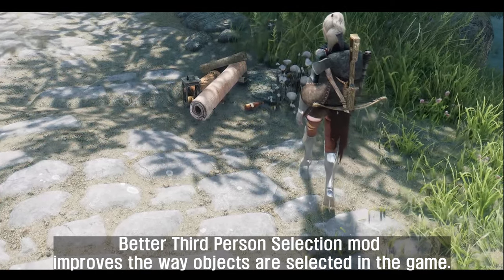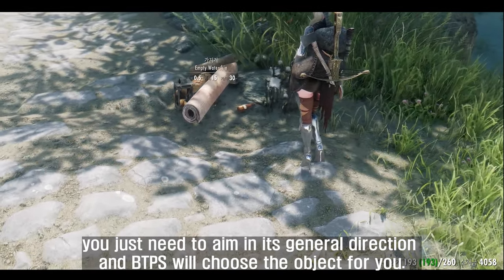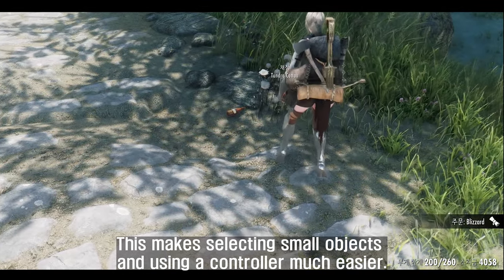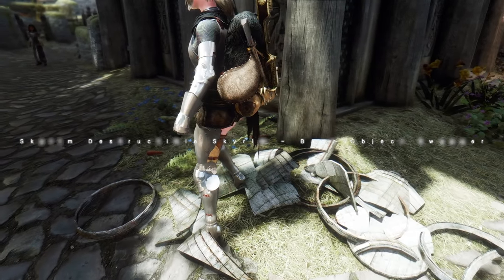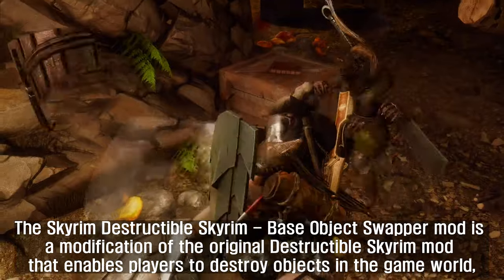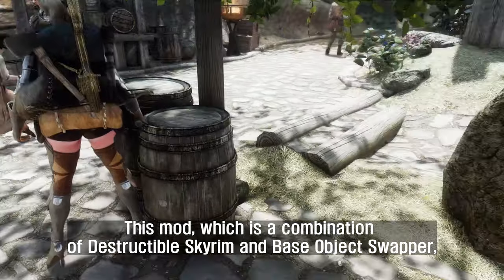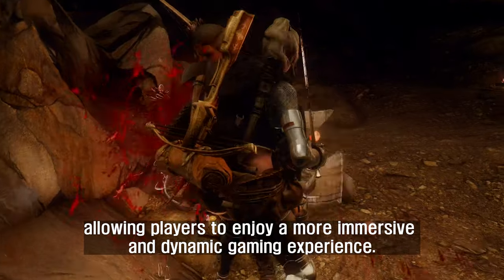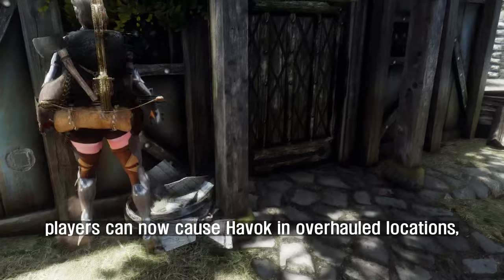You Wouldn't Have The Ultimate Skyrim Modding Experience Without These 7 Mods.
I. PRESET
🔴 ARJARIM DAR Animation Operator 1.1

II. CHAPTER
00:00 Intro

00:26 Better Third Person Selection - BTPS
1. Credit
- Shrimperator

2. Source

01:28 The Eloquent Reader - True Scholar SE Edition - Increase speech by reading book
1. Credit
- Daiyus updated by Sthaagg

2. Source

02:22 Nether's Follower Framework
1. Credit
- Netherworks

2. Source

03:20 Skyrim Arrow Overhaul
1. Credit
- MaGlas

2. Source

04:29 Alternate Conversation Camera
1. Credit
- SNasiGorengCumi

2. Source

05:33 Destructible Skyrim - Base Object Swapper
1. Credit
- OddCoward

2. Source

07:10 Book Of Shadows - Behaviour Based Stealth Additions
1. Credit
- Monitor144hz
- Willowy

2. Source

09:42 Outro